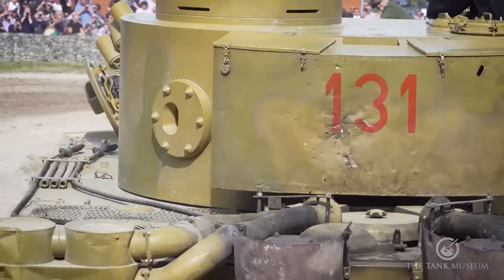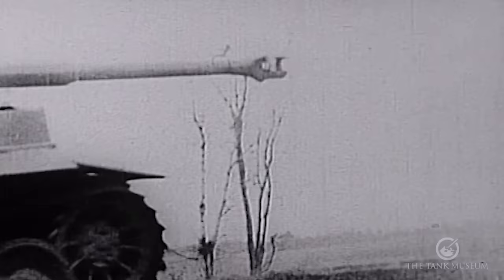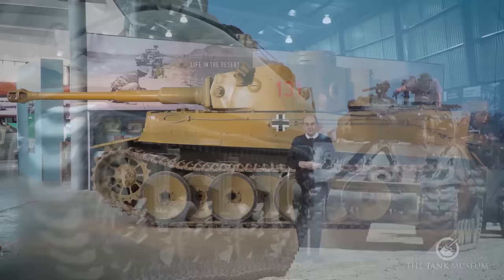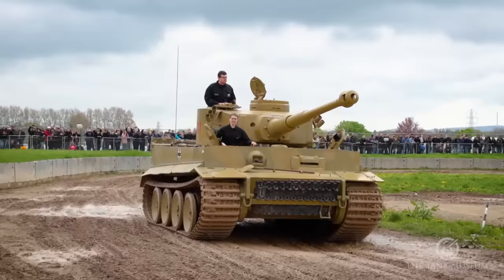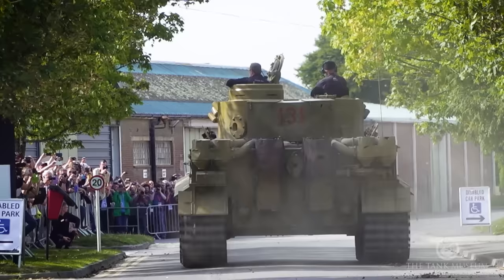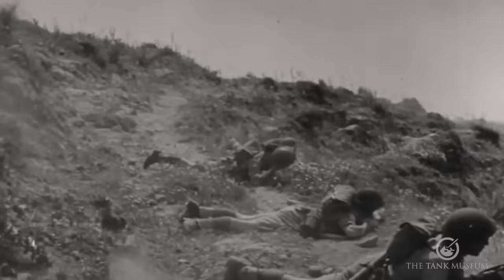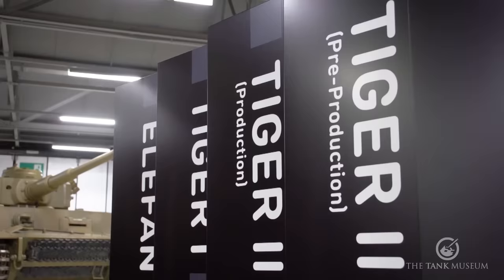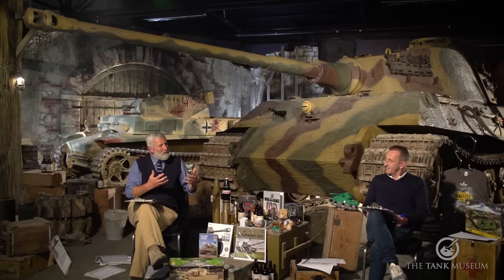Tiger 131: Inside & Out | The Tank Museum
Every museum has its 'hero' object. For The Tank Museum it's Tiger 131. Join Museum Director Richard Smith as he discusses why Tiger 131 isn't just the most famous tank in The Tank Museum's collection, but arguably the most famous tank in the world.